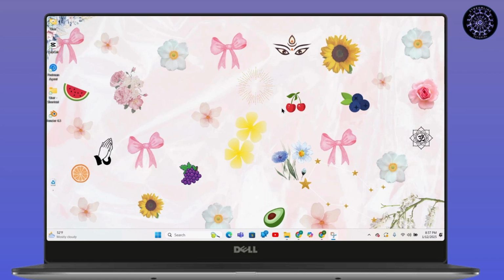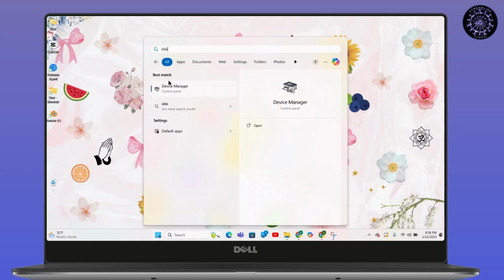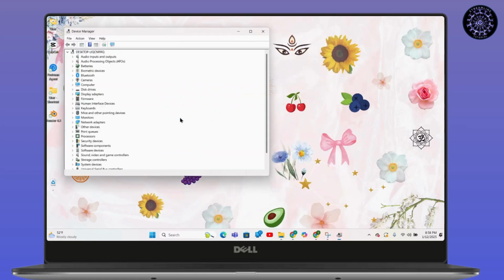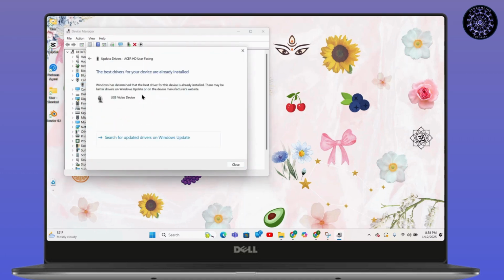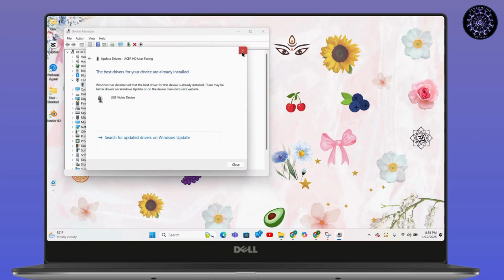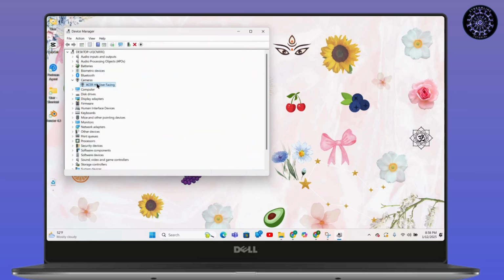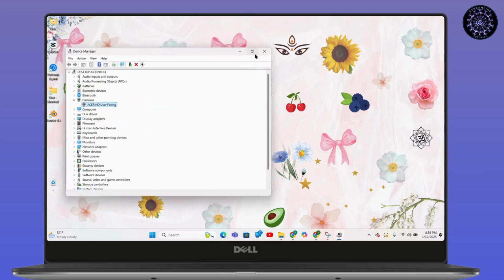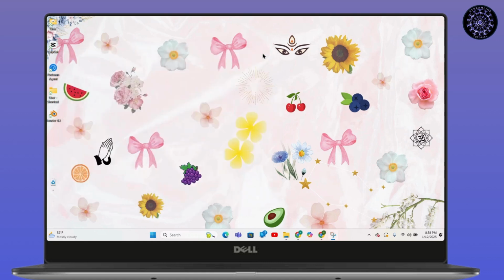Fix Camera Not Working Windows 10 | Windows Webcam Not Working | Laptop Camera Not Working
Welcome to our step-by-step guide on how to fix your camera not working on Windows 10, whether it's a laptop or external webcam! If you're experiencing issues with your Windows 10 camera or webcam, this video is for you. We’ll walk you through the troubleshooting steps to help you resolve the problem and get your camera working again. From driver issues to camera settings and updates, these solutions will ensure your webcam is back in action.

What you'll learn:

How to fix camera not working in Windows 10
How to fix webcam not working in Windows 10
How to troubleshoot camera issues in laptop
How to update or reinstall webcam drivers
How to check camera settings in Windows 10
How to reset the webcam to make it work again
Timestamps: 00:05 How to fix camera not working in Windows 10 00:25 How to fix webcam not working in Windows 10 00:40 How to troubleshoot laptop camera not working 00:55 How to update webcam drivers in Windows 10 01:10 How to reset and enable the camera in Windows 10